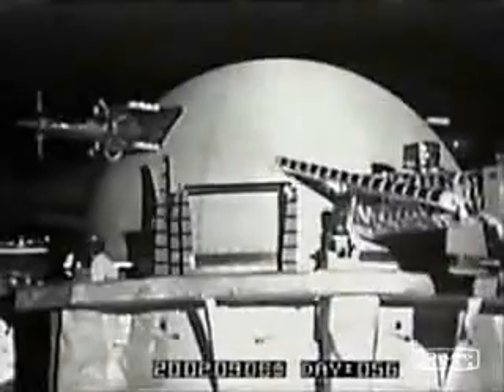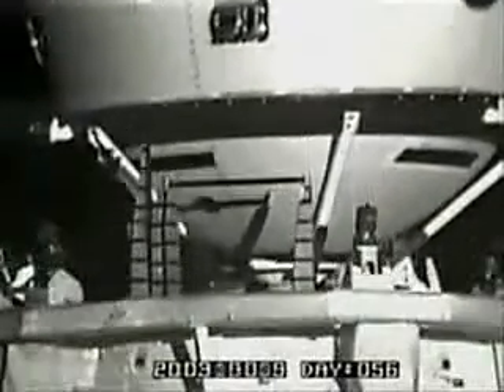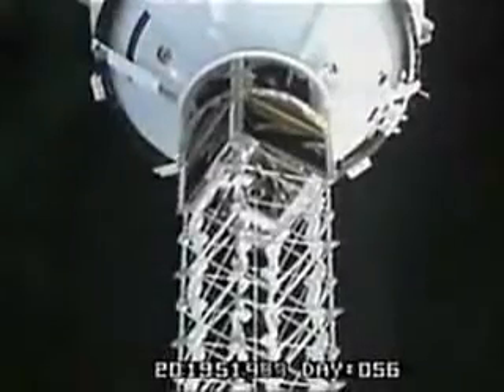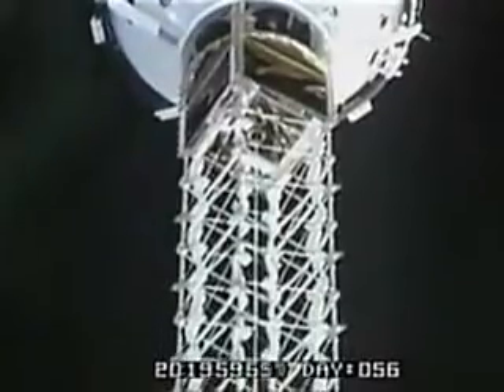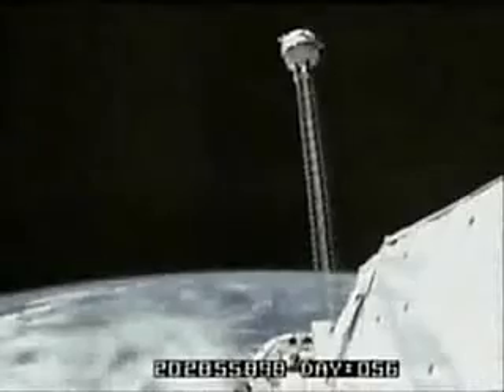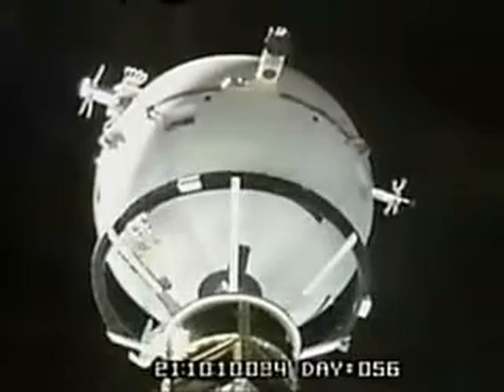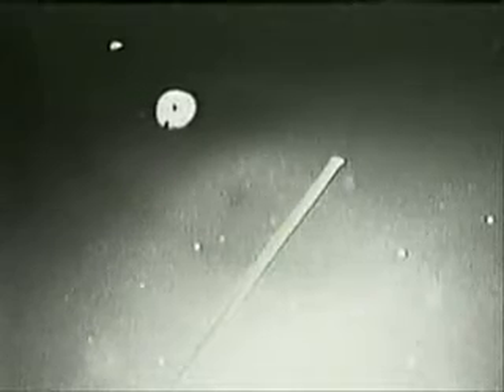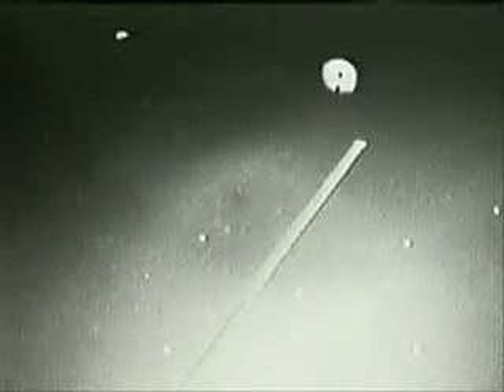UFO NASA STS-75 - The Tether Incident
In February 1996 mission STS-75 attempted to to collect energy from the Ionosphere using a electro dynamic tether. The 12 mile long tether overloads and breaks away from the satellite and is swarmed by UFOs.